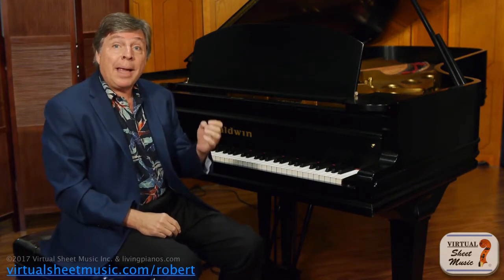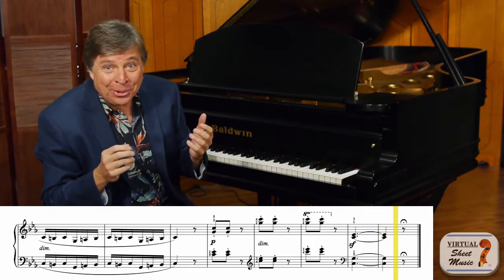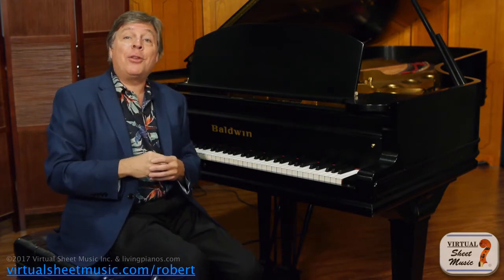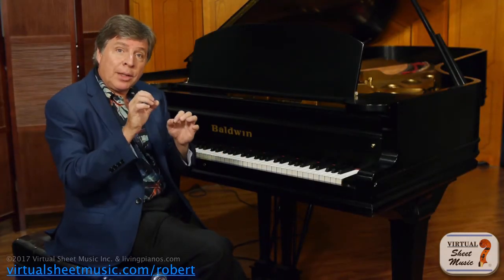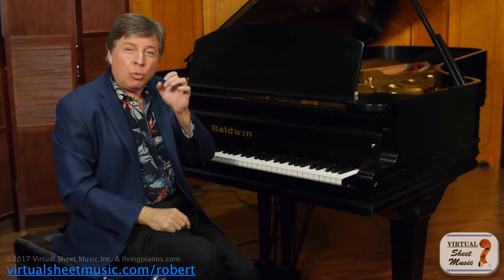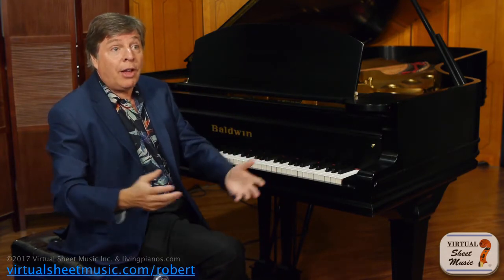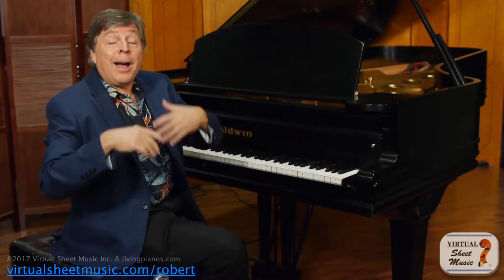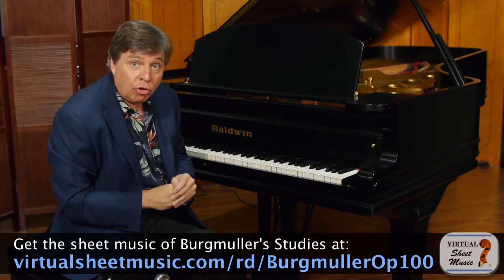Piano Lesson - How to play The Burgmuller's Studies - Part 4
In this new video, part of the previous 3-part series on Burgmuller's 25 Studies (Op. 10) for piano, Robert teaches you how to approach Etude No. 15, titled "Ballade."

Be sure to post your questions, comments or requests on the video page below: